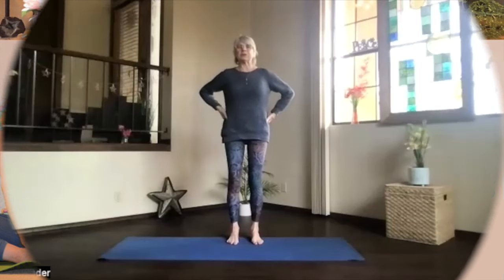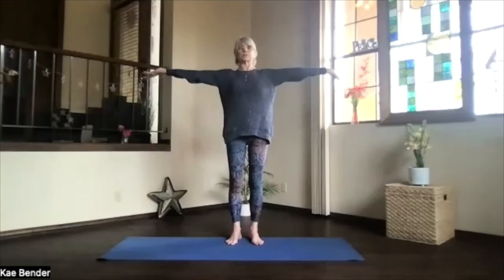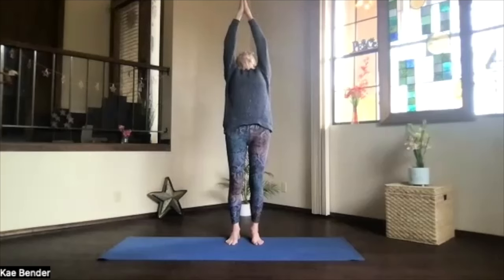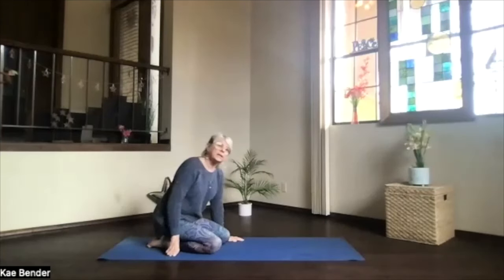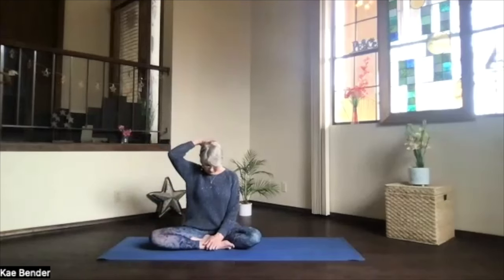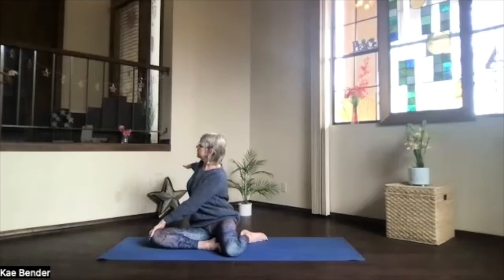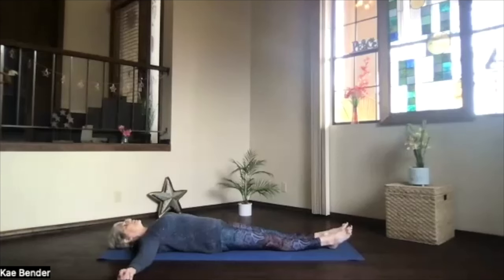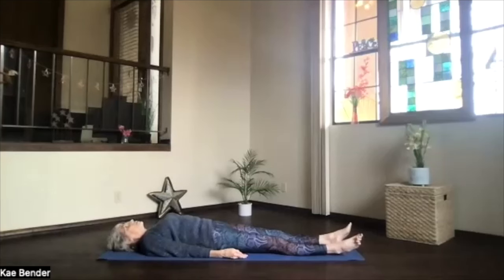Neck & Twists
This session focuses on working the spine with gentle neck practices and a variety of Twists.